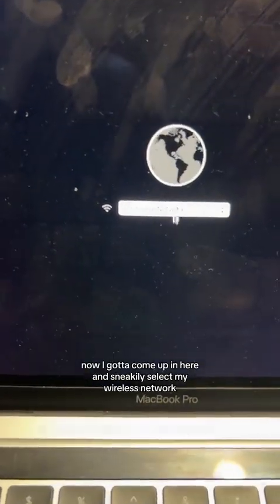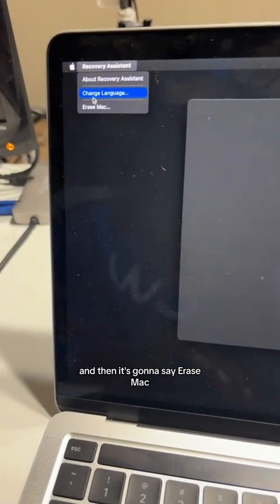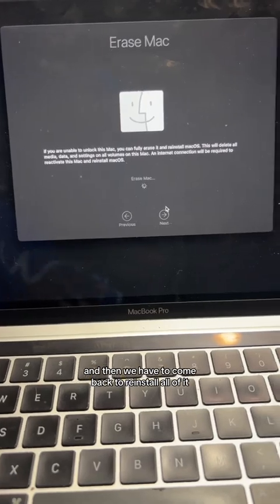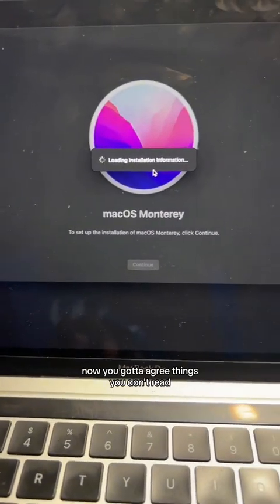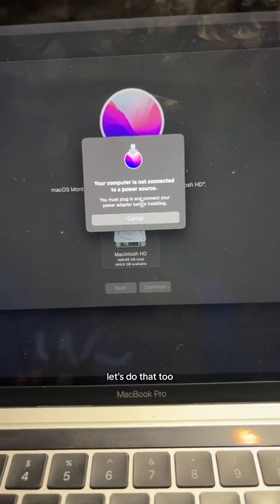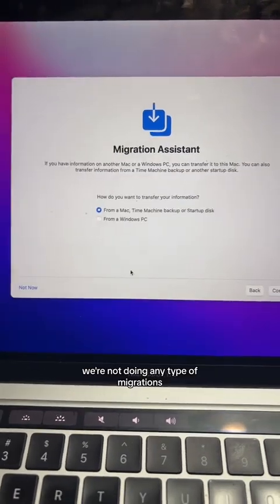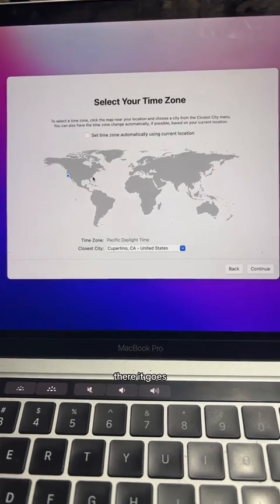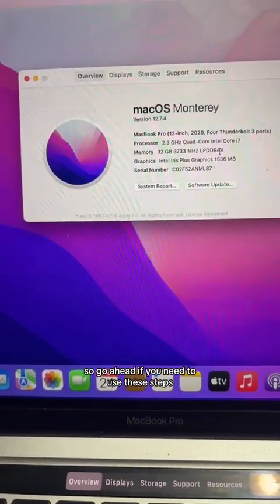Reset Your MacBook to FACTORY SETTINGS in 5 Minutes!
Today, I'm going to see if I can reset my MacBook to factory settings in just 5 minutes! Let's do this!

You might be wondering why someone would want to reset their MacBook. Performance issues can be a major reason - if your laptop is slow or freezes often, a reset can be a great way to start fresh. Another reason is if you're planning to sell your MacBook, you'll want to make sure all your personal data is erased. Some people just want to start over with a clean slate, free from any clutter or unnecessary files.

Resetting your MacBook can also help if you've downloaded malware or viruses that are causing problems. It's like hitting the reset button on a game - everything goes back to the way it was when you first na started. This can be especially useful if you've tried everything else to fix the issue and nothing seems to be working.

Many people are hesitant to reset their MacBook because they think it's going to be a complicated process. But it's actually quite straightforward, and I'll be walking you through it step by step. Whether you're selling your MacBook or just want to give it a fresh start, resetting it to factory settings is a great idea.

Your MacBook will be just like new again, with all the factory settings restored. You'll have to set up your user account and download any apps you need, but it'll be like unwrapping a brand new laptop.

To start the reset process, you'll need to back up any important files or data you don't want to lose. This is an important step - once you reset your MacBook, everything on the hard drive will be erased. You can use an external hard drive or cloud storage to back up your files.

Next, you'll need to access recovery mode on your MacBook. This is where you'll find the option to erase the hard drive and restore factory settings. It's a pretty straightforward process, but I'll be walking you through it step by step.

You'll select the option to erase the hard drive, and your MacBook will take care of the rest. This might take a few minutes, so be patient. When it's finished, your MacBook will restart and boot up like it's brand new.

As your MacBook boots up, you'll see the setup screen, just like when you first took it out of the box. This is where you'll set up your user account and get started with your newly reset laptop. It's a great feeling, knowing that your MacBook is running smoothly and efficiently again.

Your MacBook is successfully reset and boots up like new. The process is complete, and you can start fresh with your laptop.

In this video, we covered how to reset your MacBook to factory settings in just 5 minutes.